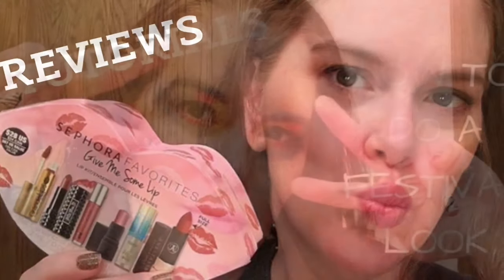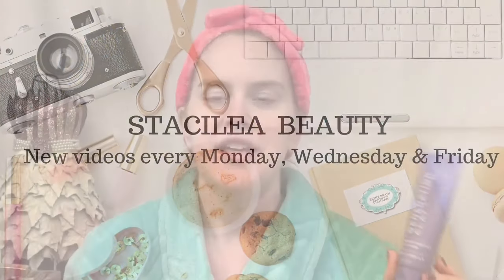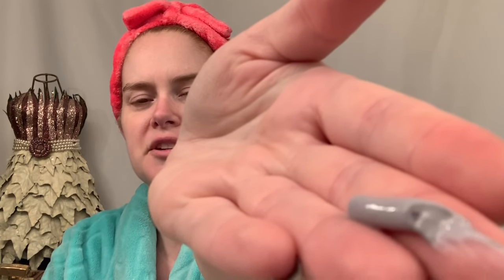Is The GENERATION CLAY MASK Worth It? $39.00 Purple Brightening Mask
Welcome back everyone! Today I use the Generation Clay Purple Mask from my Summer Fabfitfun Box! Make sure to smash that like button as well! Stick around for more content.

Products mentioned:
Generation Clay Brightening Purple Clay Mask $39.00

Save $10.00 the Spring box by using this code: GOTTAHAVEIT